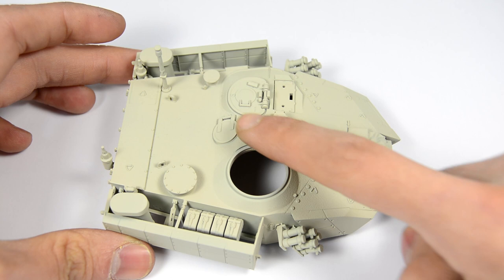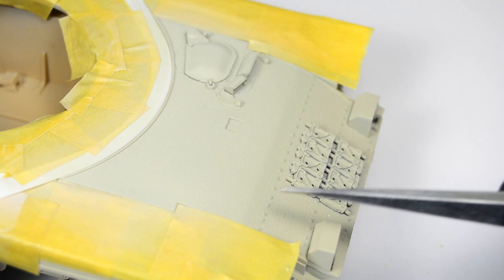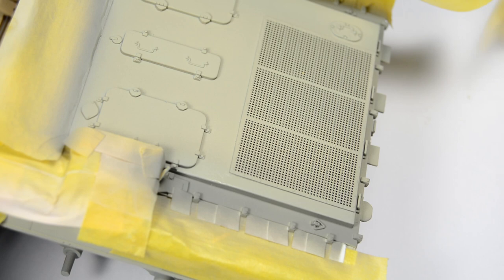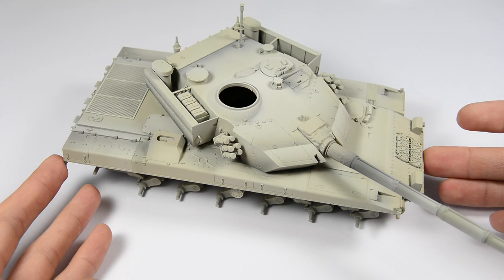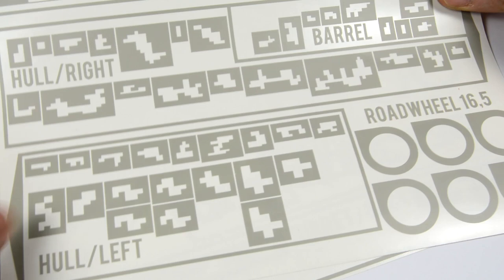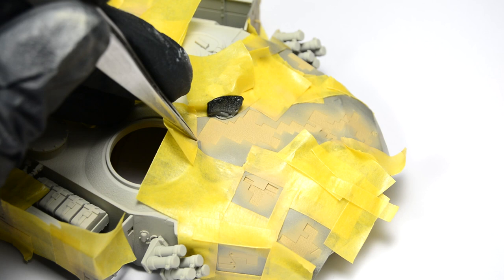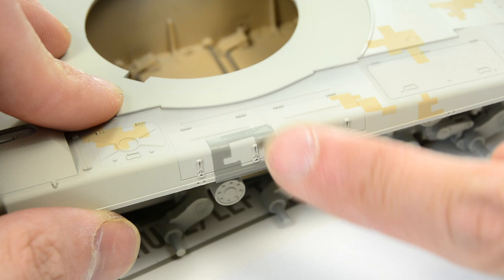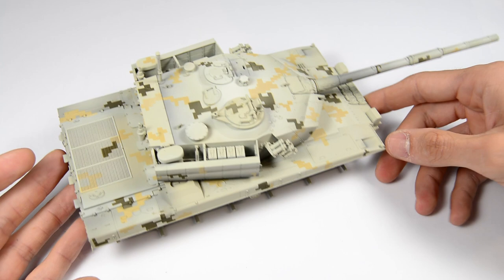ZTZ96B - Meng models by AK-Interactive || Vol.5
A new video series inside of Review playlist where you'll can be able to find how to building and painting the greatest plastic and resin models, this time, from Meng models brand.

Oscar Ebrí shows how start to build and paint the "ZTZ96B" tank from Meng models brand during 15 minutes!! A great "howto" guide about this model, which are distributing to Europe/world by AKinteractive.

Do you like this type of guide/unboxing? Do you want more like this?
PUSH 👍 on this video, this way we'll know we must to do it!!